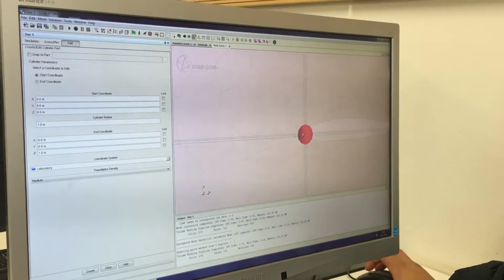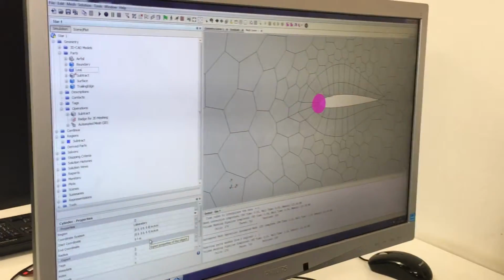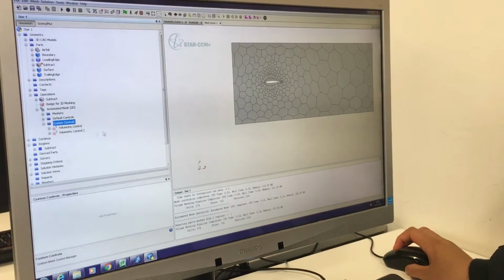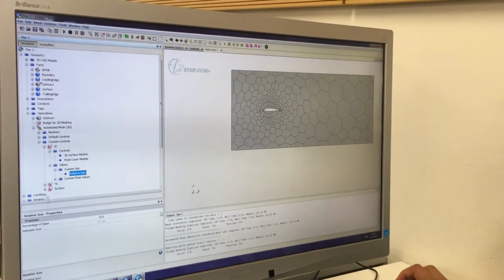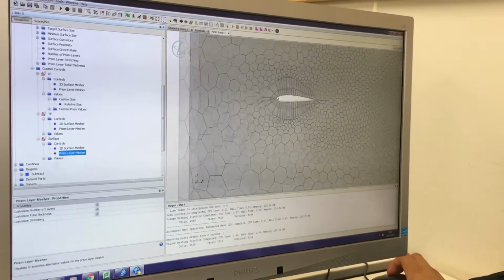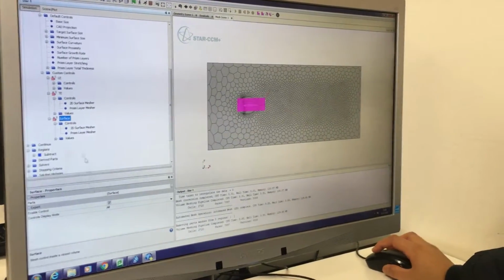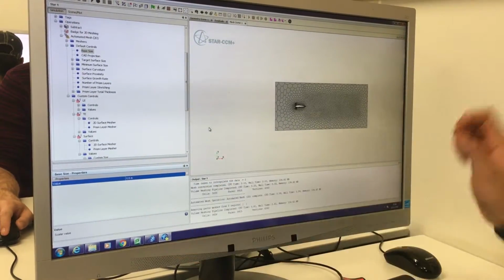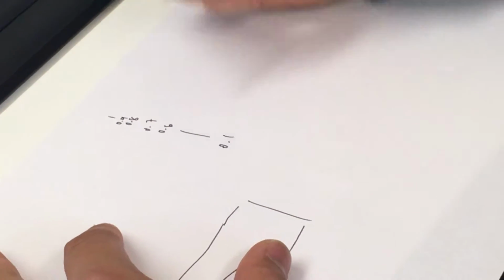First wing ( video 4 )